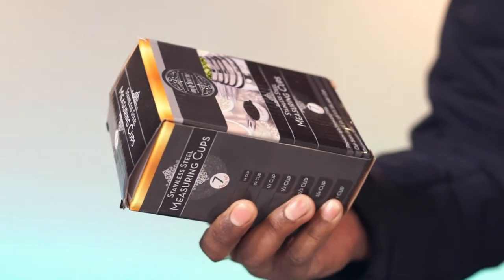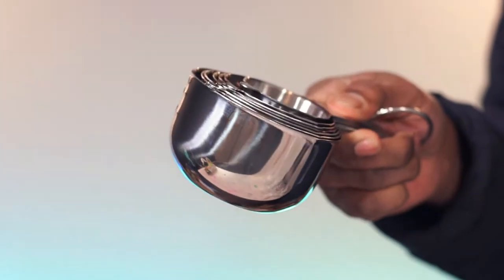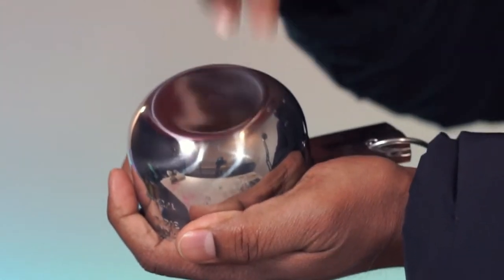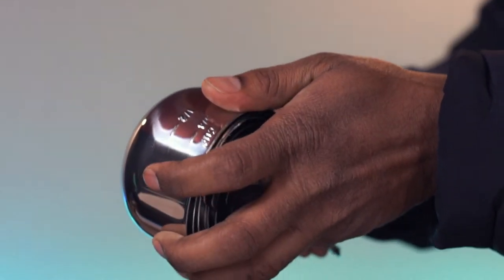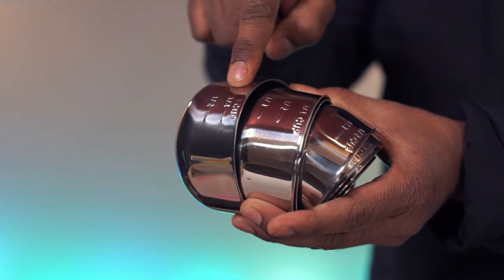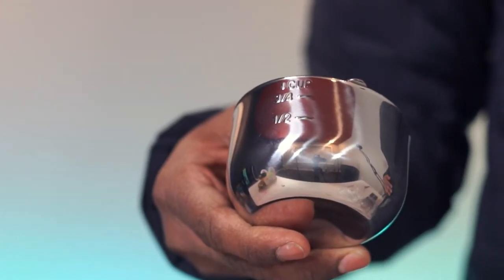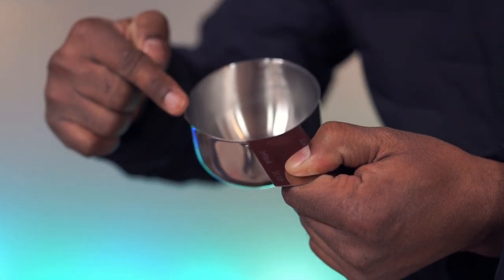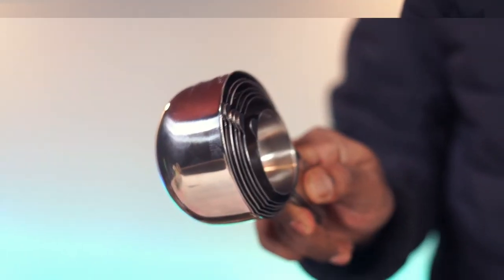An Overview: Simply Gourmet Stainless Steel Measuring Cups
* commissioned link

This is a pack of Simply-Gourmet Measuring Cups.

Comes in a set of 7.

one-eighth

one-fourth

one-third

one-half

three-quarters

and 1 cup

The material is stainless steel and this feels to be very well constructed.

All the cups have Engraved Measurement Markings

The Markings are also on the cup handles.

Each cup has a pour spout.

These heavy duty cups are Rust-Resistant, dishwasher safe and this set is highly recommended.